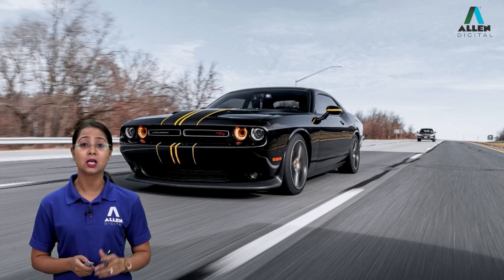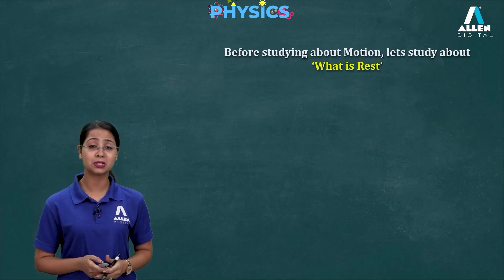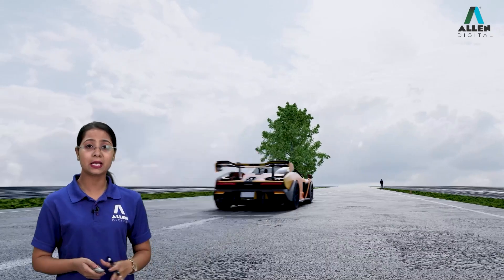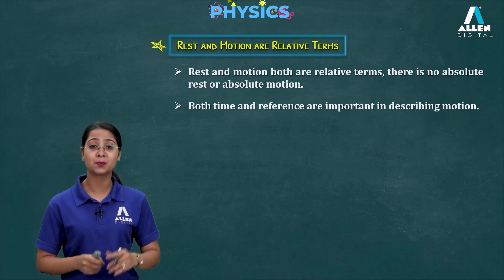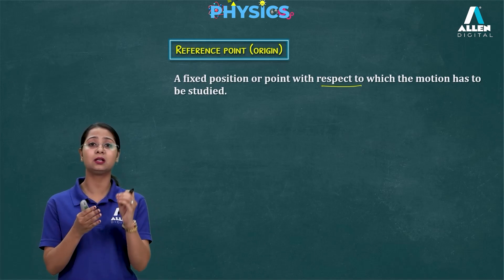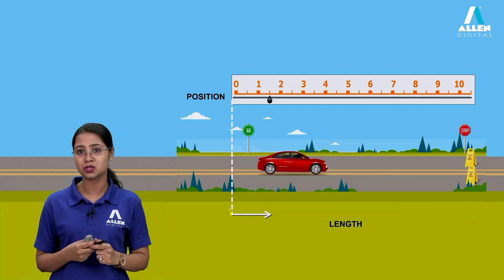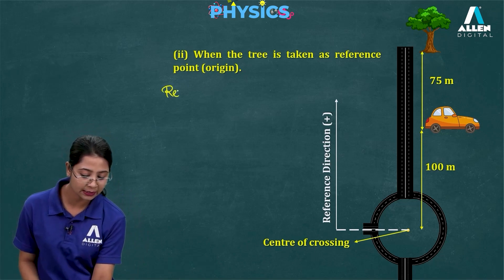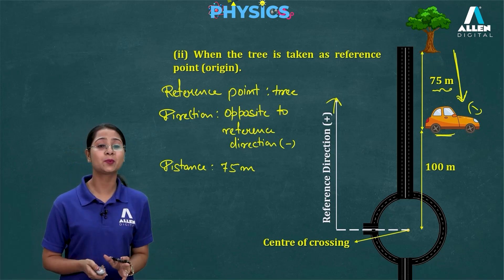🌟 Introduction of Rest and Motion | Physics | Class 9th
👉 In this video, we are going to learn about the introduction of motion and the definition of rest and motion. Students would understand how to describe the position of an object with respect to a reference point also, students will get an idea about the point object and extended object.